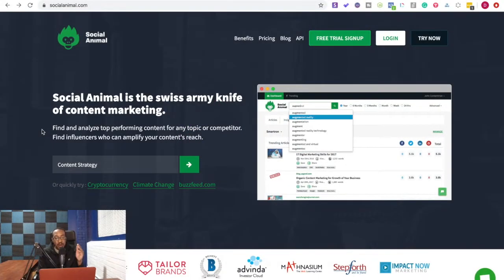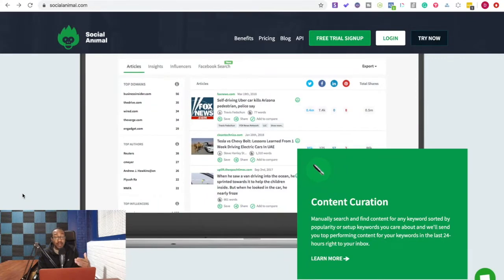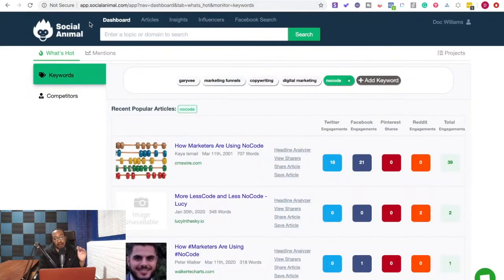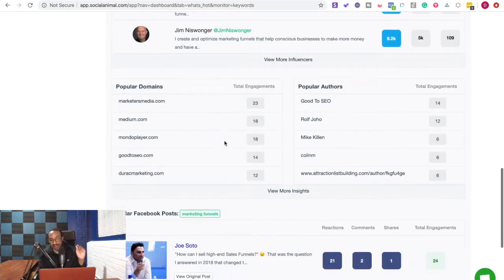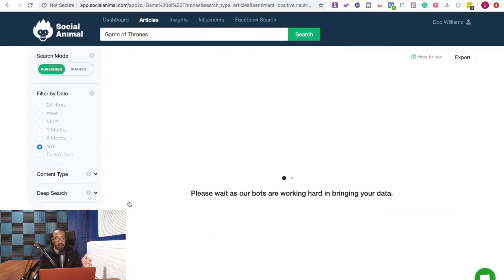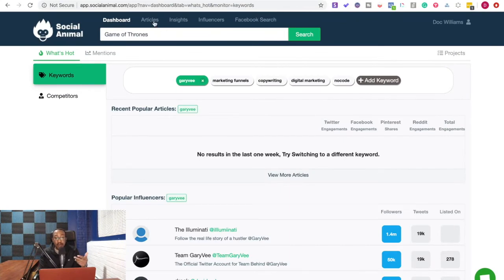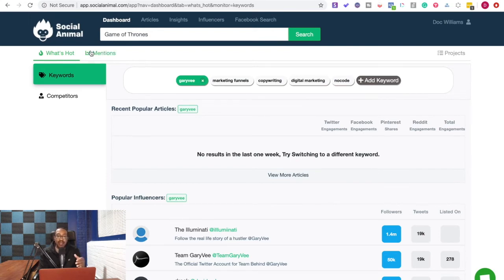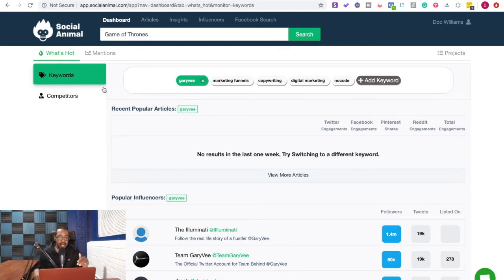Diving In With Doc: SocialAnimal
Hey everyone! Doc Williams here - proud Sumo-ling and host of Diving In with Doc, a weekly video series where I go deep on a tool to help you decide if you need it and how to implement it for your business.
Today, we’re going to be looking at Social Animal, which is live on AppSumo right now!
Here’s the breakdown: This is a content-marketing Swiss army knife that can make organizing your content easy and fast.
Hit me up in the comments and I’ll be happy to answer any of your AppSumo related questions.